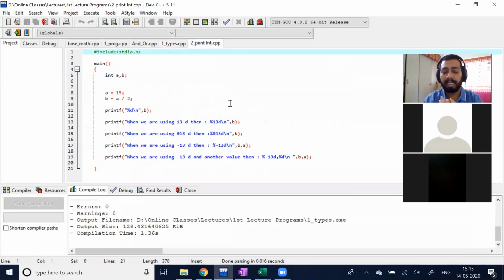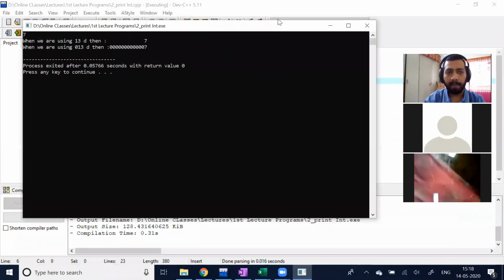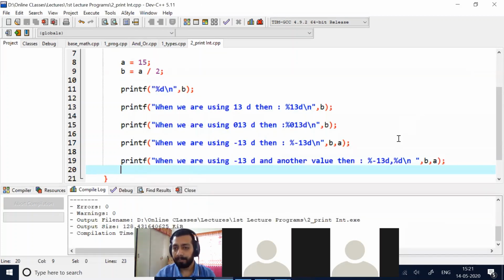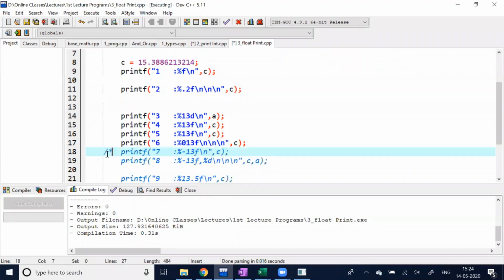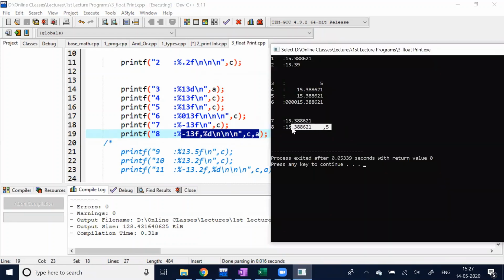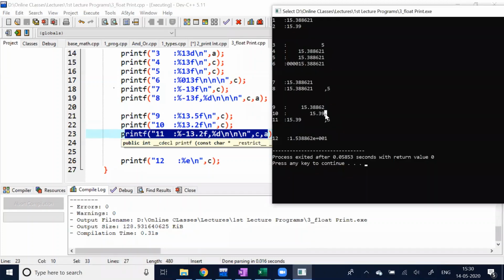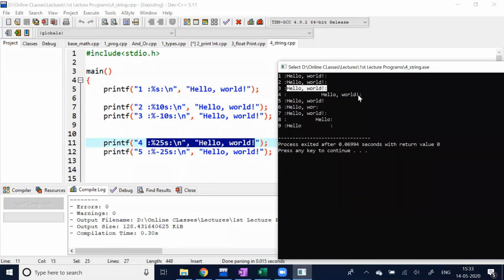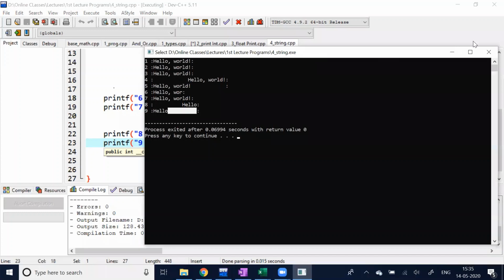Print_Format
Formatted Output, Format Conversions and Format Specifiers